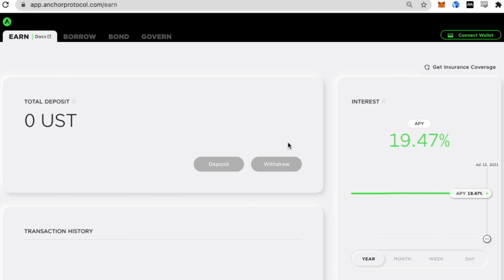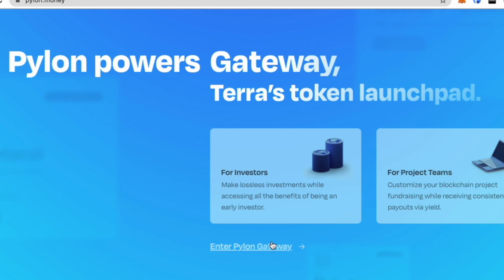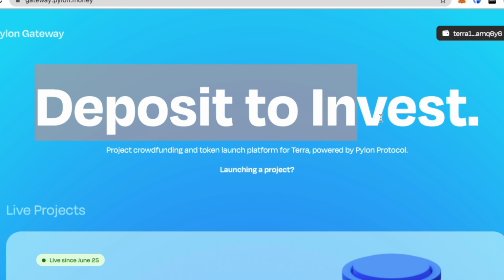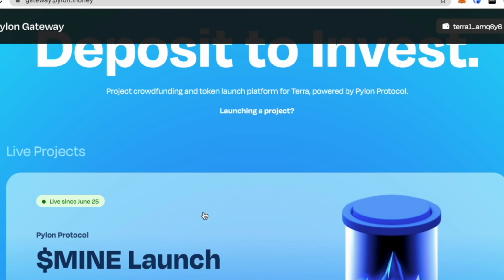Pylon Protocol - An overview (Terra Ecosystem)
As some of you may know i'm a huge fan of the terra ecosystem & Pylon Protocol is the latest dApp built on the terra blockchain and I have to make a video about this ASAP!

This video is an overview about how pylon works, whats its potential use case will be and going over some of its features.

Share this with as many people as you know to educate them on the terra ecosystem and what amazing applications are being built on it!

🎹 Song - Falling asleep in front of the TV (Mark Generous)